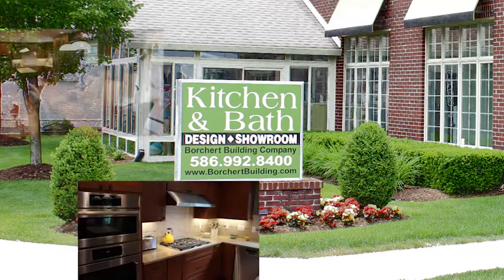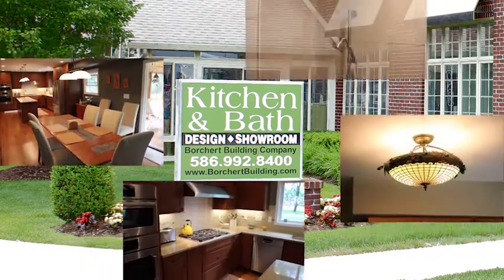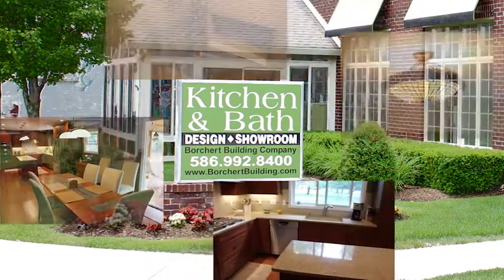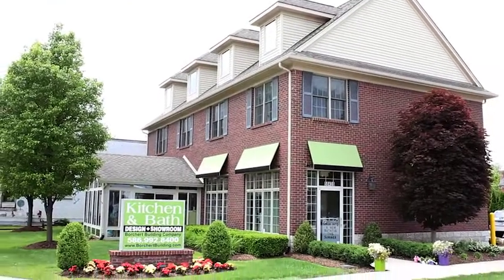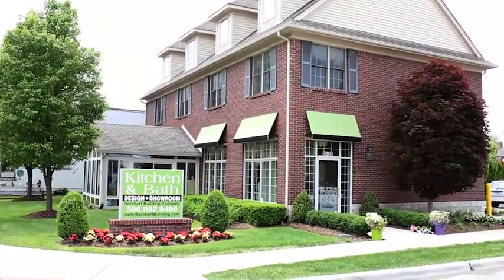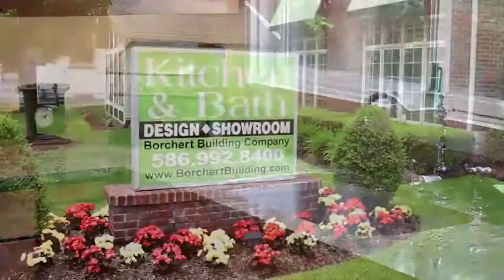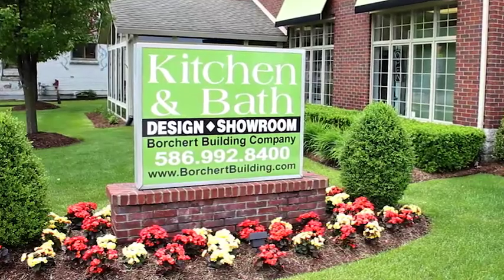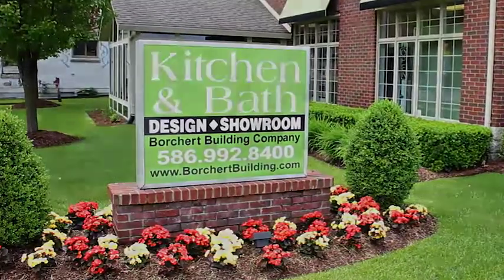Kitchen Remodel with a smart budget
Our client needed to update her kitchen, but had to do so with a budget that would work for her. The approach of Design-Build does just that! Working with our designer and our process, we were able to complete her kitchen remodel on time and on budget.